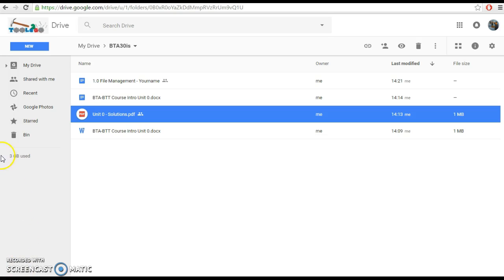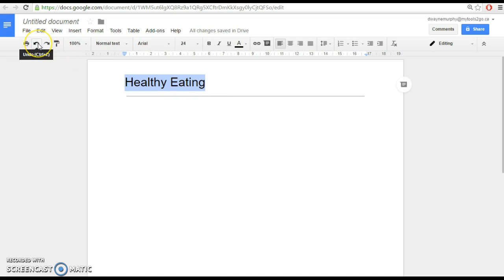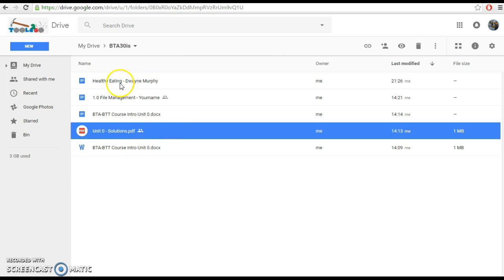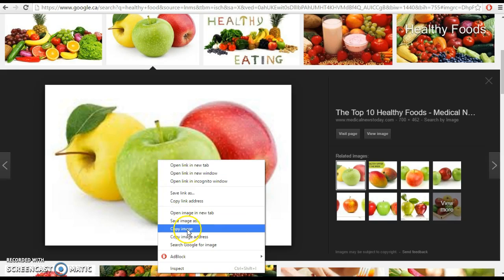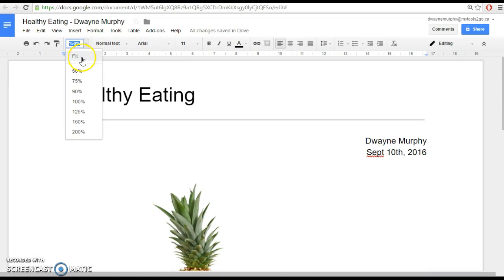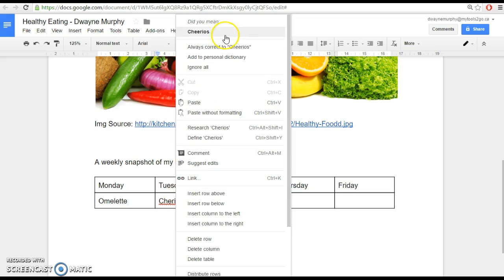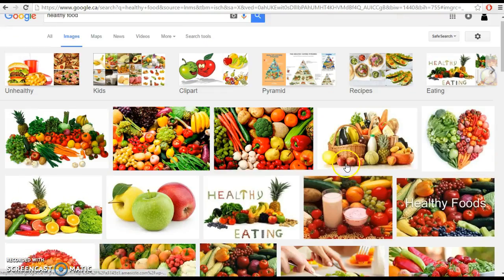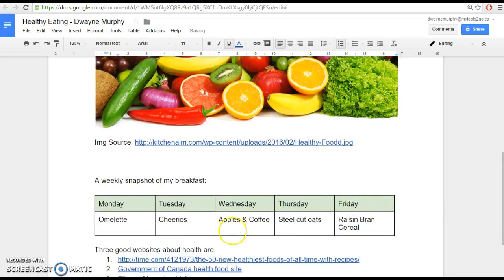Google Docs Tutorial